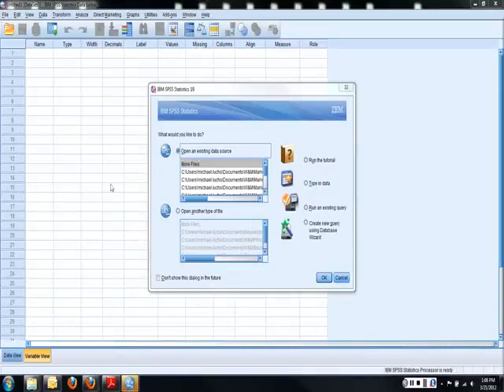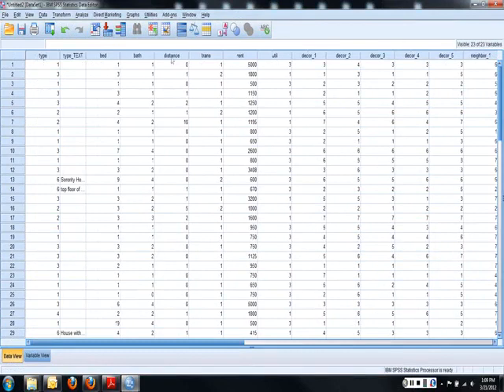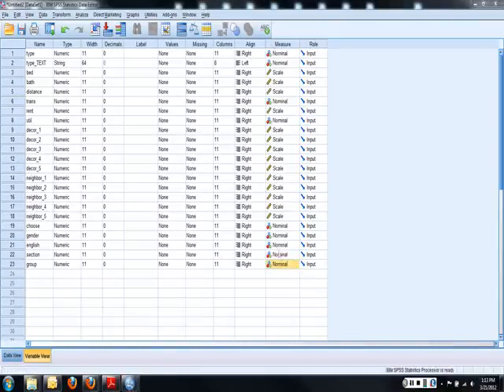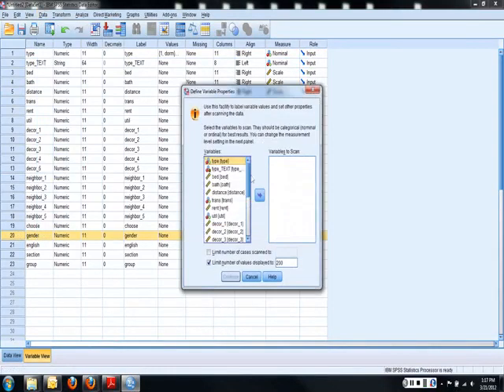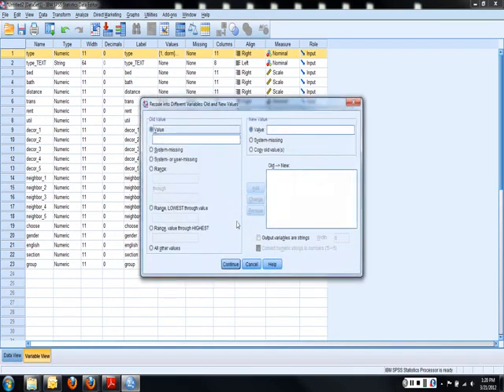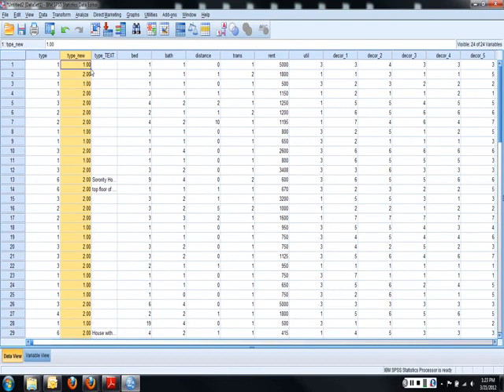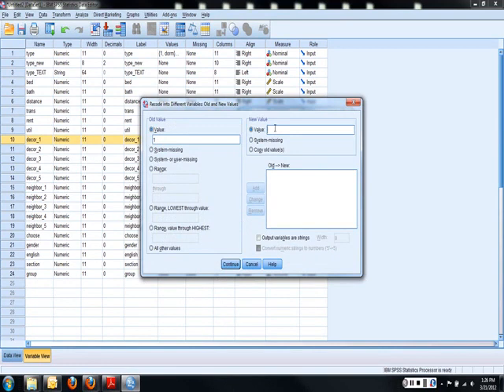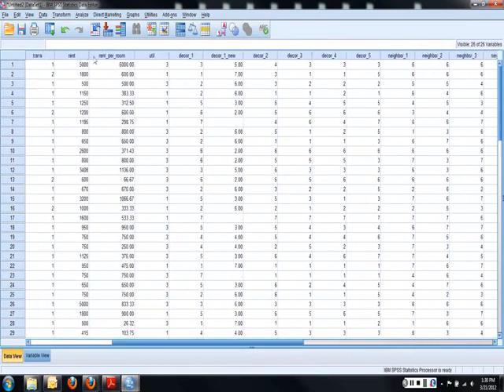3. SPSS - importing data, variable properties and recoding